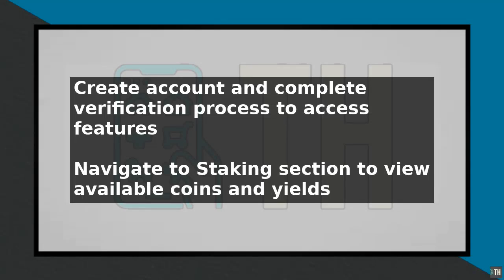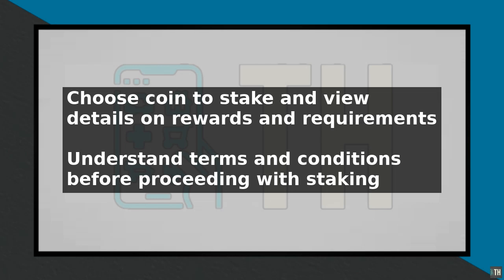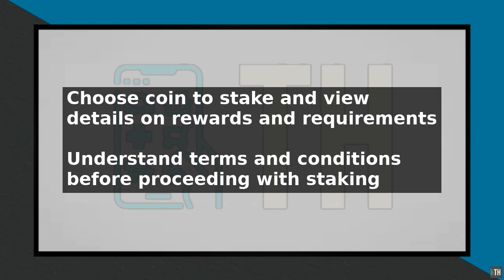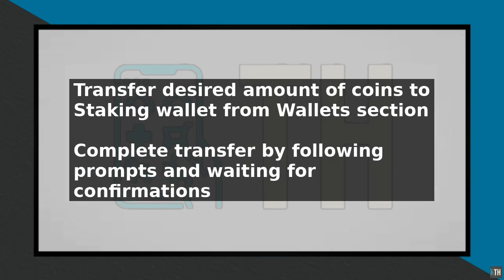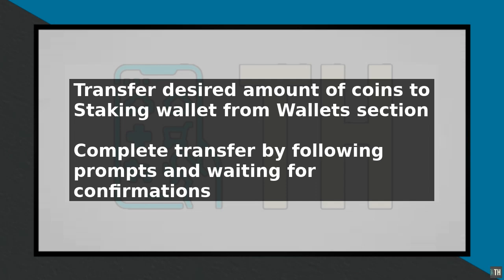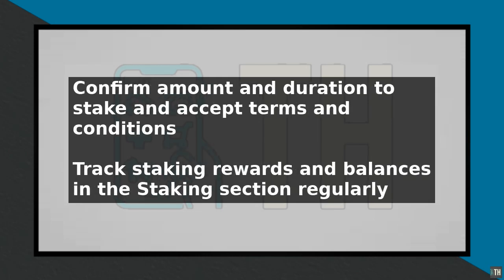How To Stake On Coinspot (2025)